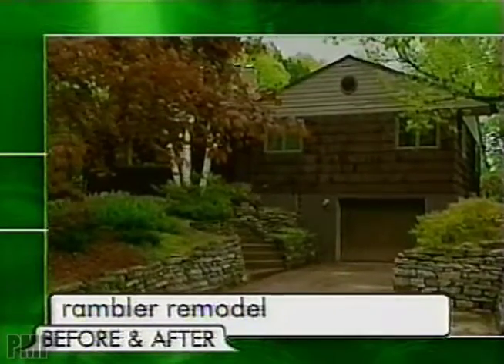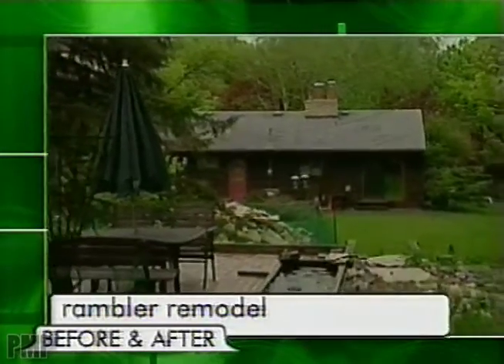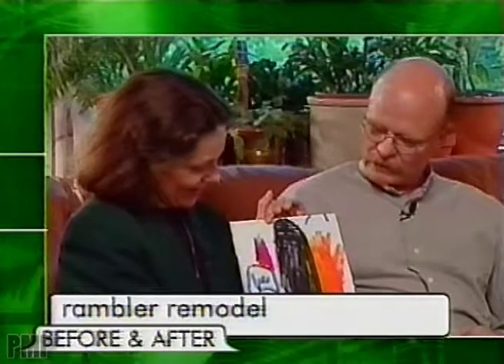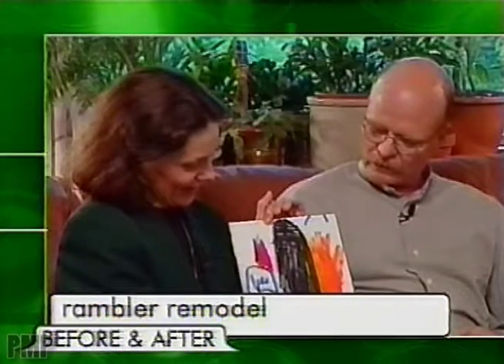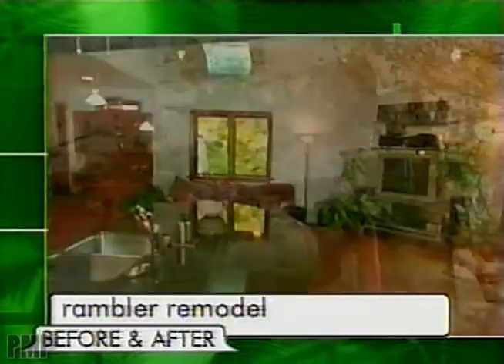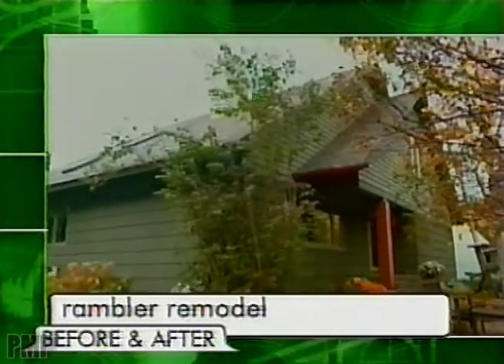HGTV "Before and After" Promo (2001)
HGTV "Before and After" promotional commercial from 2001.

HGTV (an initialism for Home & Garden Television) is an American basic cable and satellite television channel that is owned by Scripps Networks Interactive. HGTV broadcasts a variety of how-to shows with a focus on home improvement, gardening, crafts, and remodeling. The channel is headquartered in Knoxville, Tennessee. The channel sponsors the annual HGTV Dream Home and HGTV Smart Home giveaways.

As of February 2015, approximately 95,628,000 American households (82.2% of households with television) receive HGTV. In 2016, HGTV overtook CNN as the third most-watched cable channel in the United States, behind Fox News Channel and ESPN.